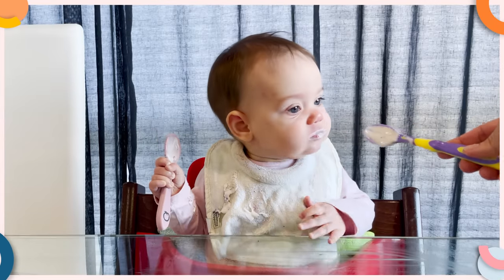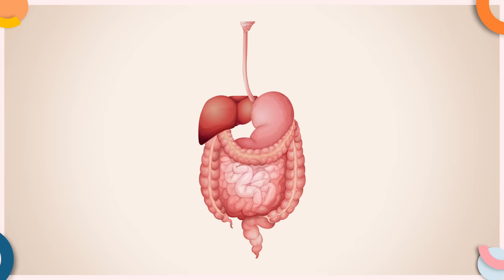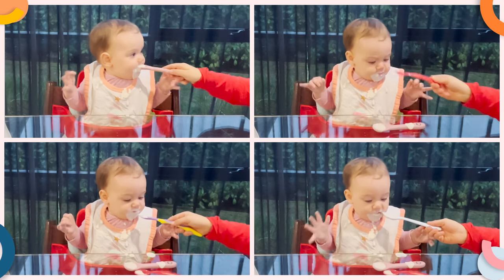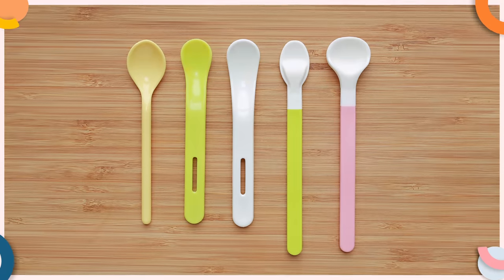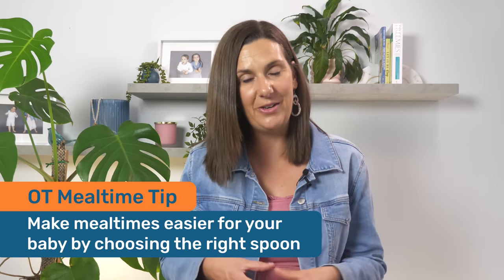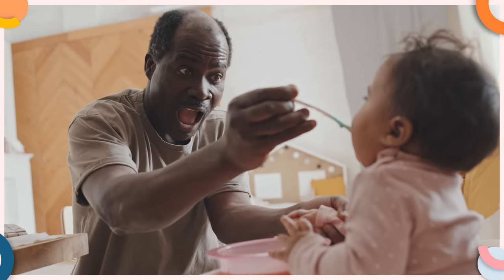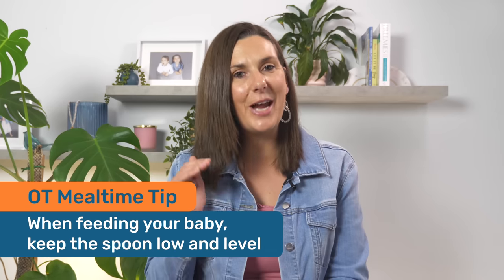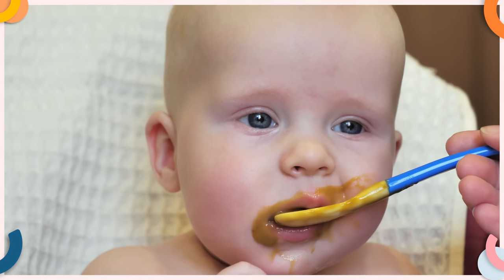What they don't tell you about spoon feeding...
Spoon feeding your baby is an exciting step, but can also be extremely challenging. Some babies will gag, spit food, or flat our refuse to even open their mouth.

Thankfully there are things you can do to make the process much easier for both your and your baby. It starts by avoiding some really common spoon feeding mistakes. Some things that feel natural to us, or that we do without even thinking twice, can actually make eating a real challenge for a baby. With one or two little tweaks to the spoon feeding process you might just find it suddenly becomes much easier!

In this video you'll learn 4 common spoon feeding mistakes and how to fix them to make meal times easier.

✅ Get your free Mealtimes Essentials Guide with links to all my favorite plates, cups, cutlery and more